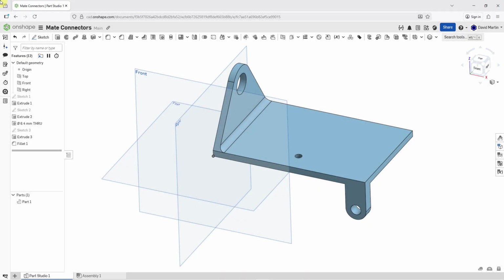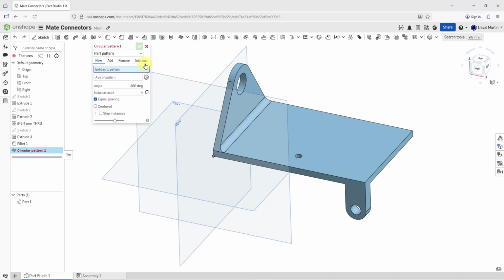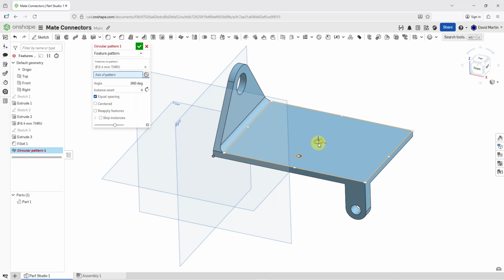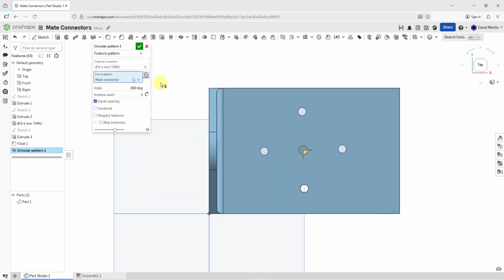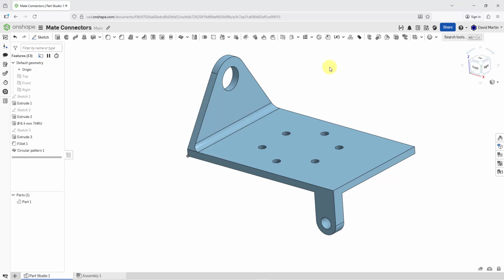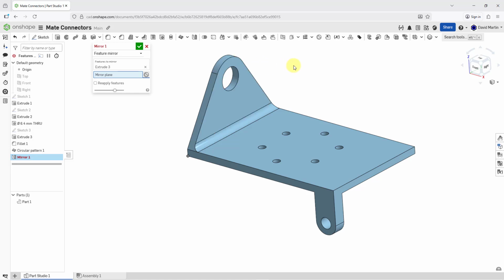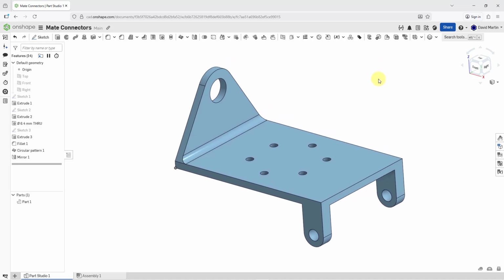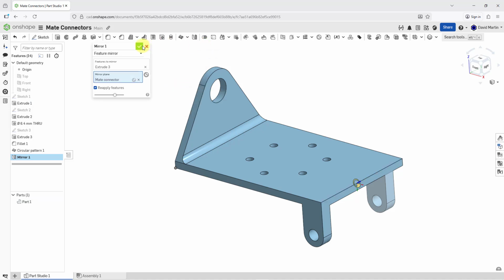Onshape - Uses for Mate Connectors - Part 3 - Patterns and Mirror - Duplicating Features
This Onshape tutorial continues the discussion on uses for Mate Connectors. In this video, we look at using Mate Connectors for duplicating features with Circular Patterns and Mirror.

Thanks,
Dave